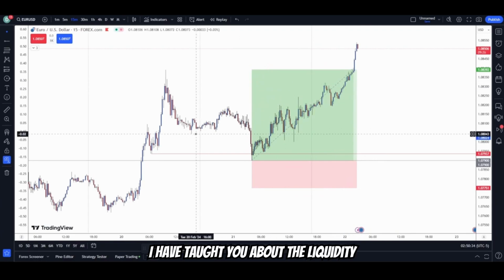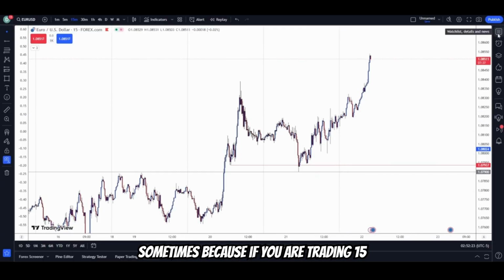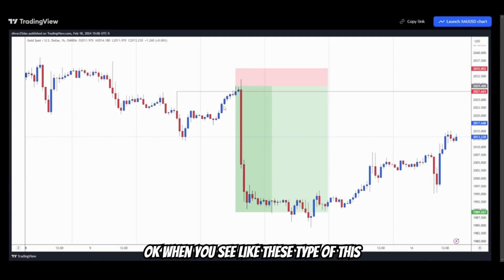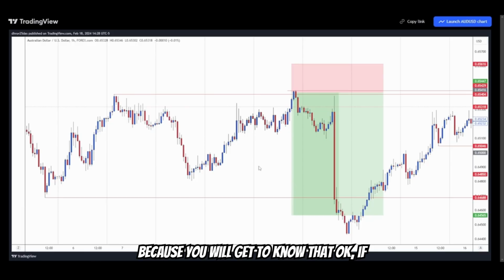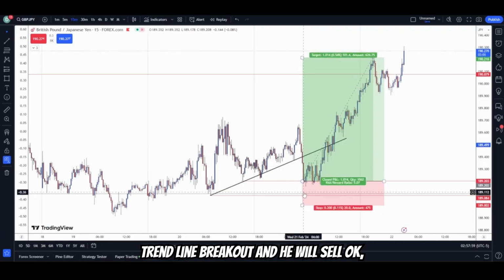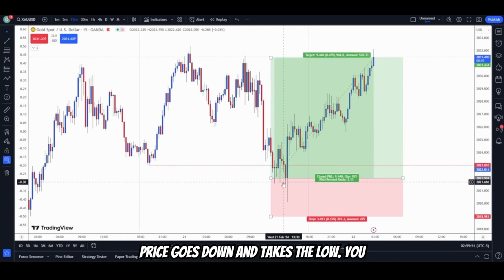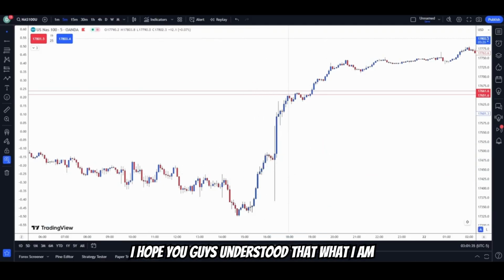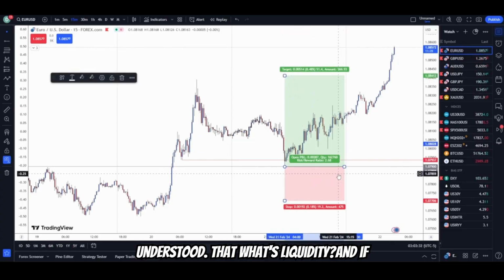How To Make Money From Live Trading Using ICT Concepts!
key words -
Technical Analysis
Order Block